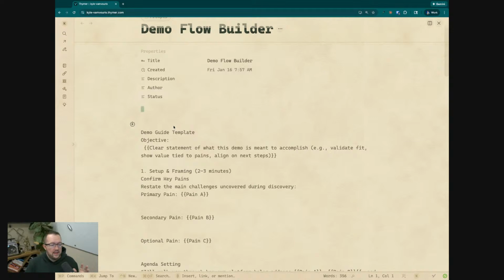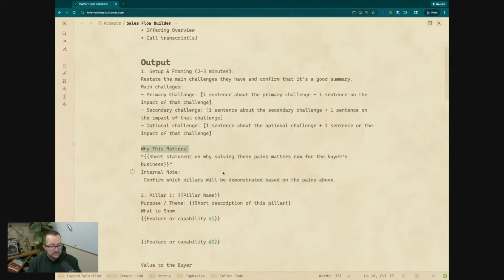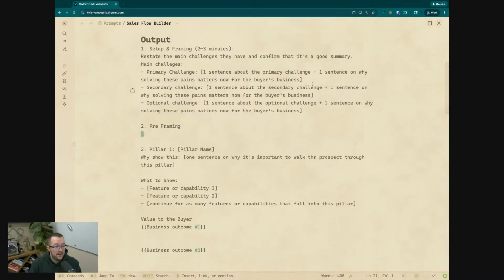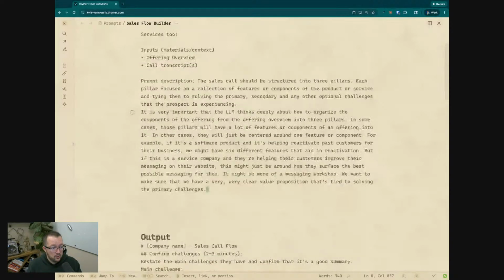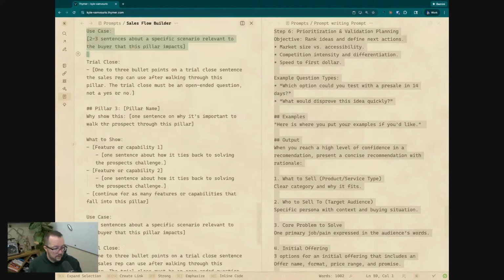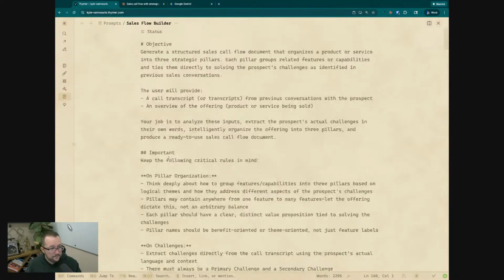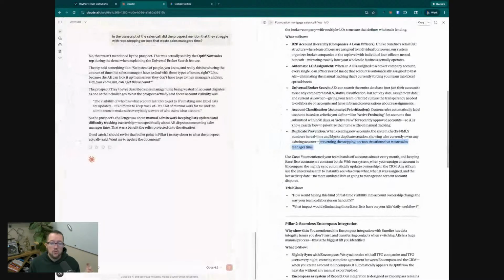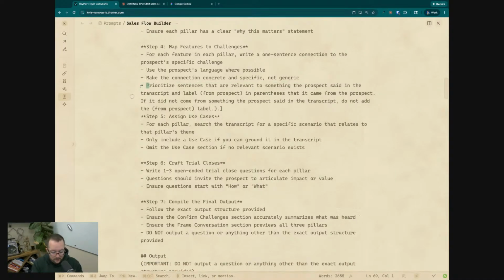Prompt Engineering Live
I'm working on prompt for our AI tool for B2B sales orgs.